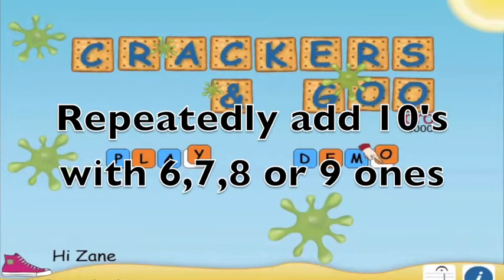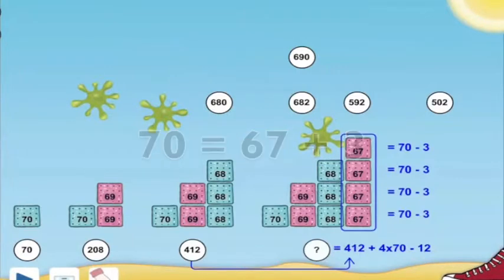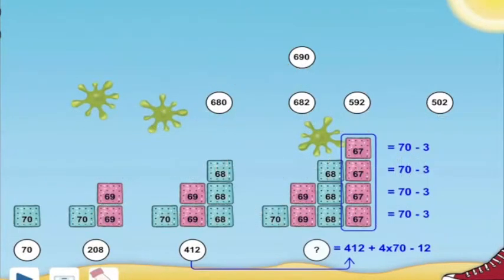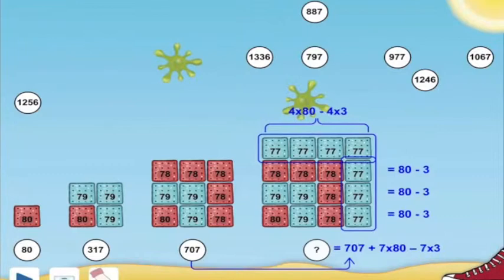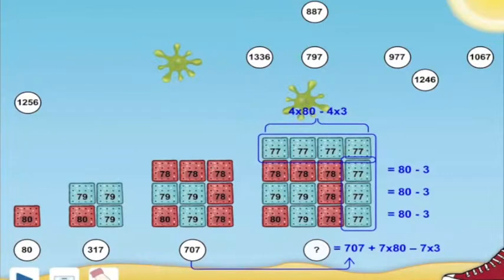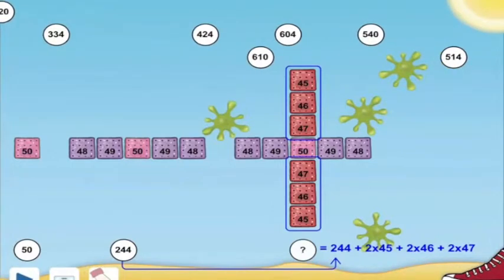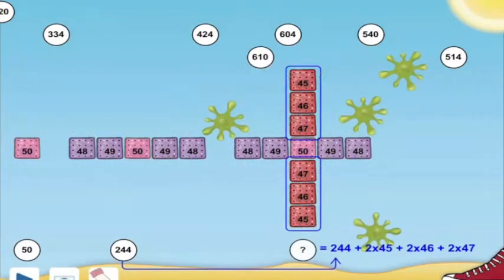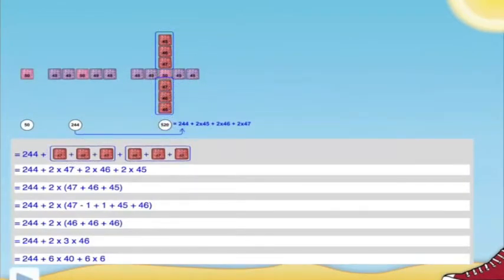Crackers and Goo Round and Multiply 76, 77,78,79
Video that demonstrates a math strategy for repeat adding or multiplying numbers that are tens with 6,7,8, or 9 ones.